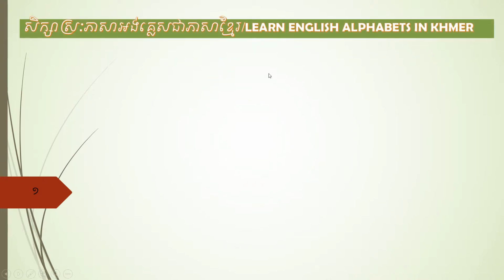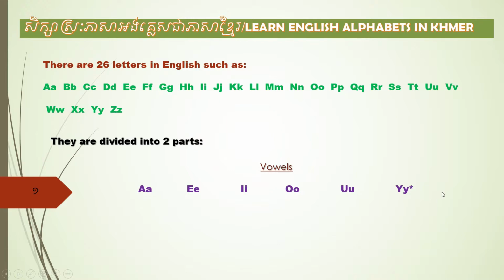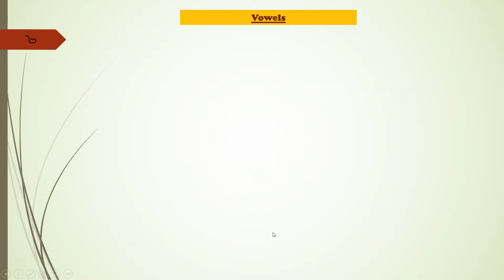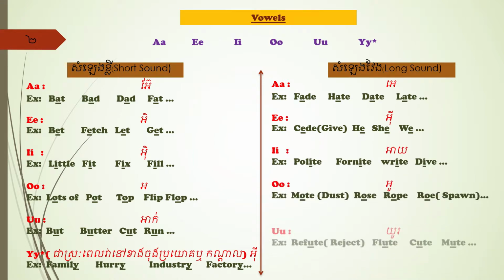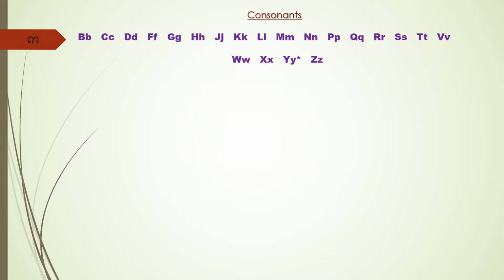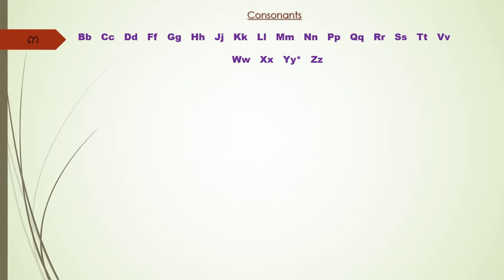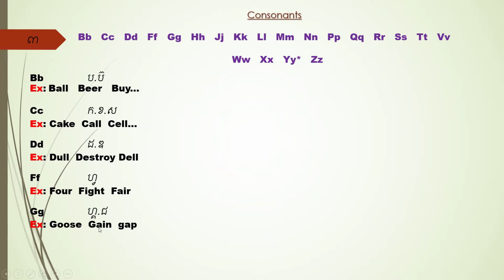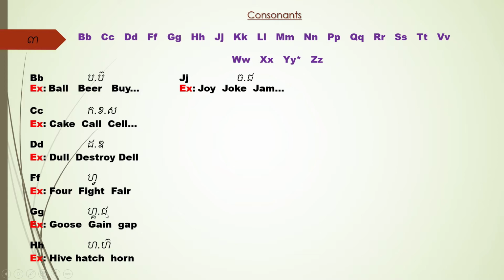រៀនស្រៈភាសាអង់គ្លេសជាភាសាខ្មែរ/ study English alphabets in Khmer/ Daily English for beginner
Hello, Guys!
Today's lesson is to review about our previous lesson about 26 English alphabets and their sounds. We also continue our lesson to English consonants and also their sounds in Khmer.